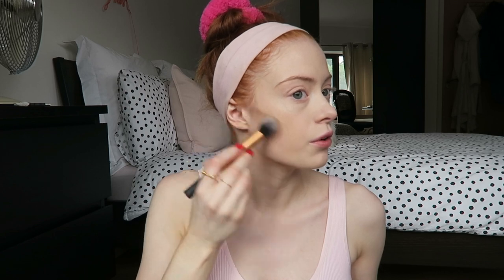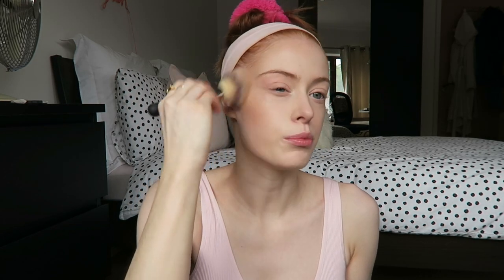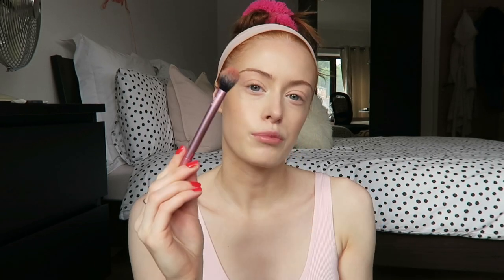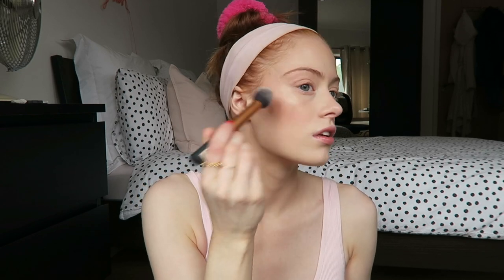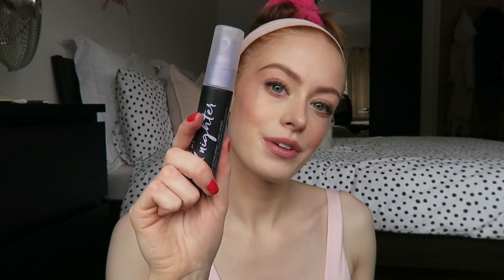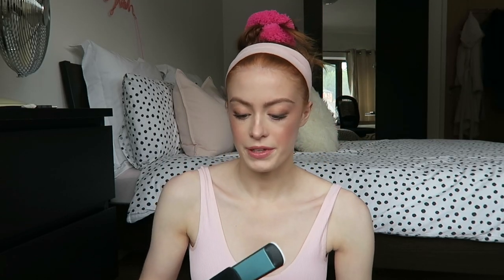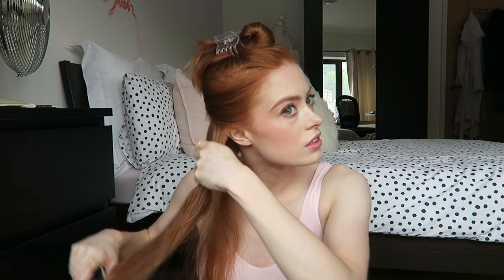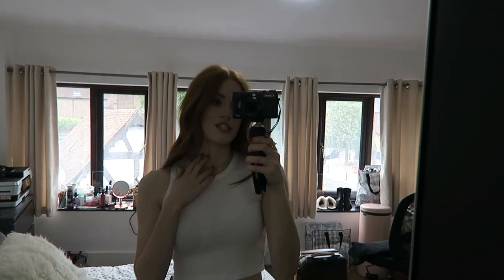GET READY WITH ME & BEHIND THE SCENES - LONDON SHOOT | MsRosieBea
- - - PRODUCTS USED - - -
IT Cosmetics CC+ Cream
It Cosmetics Pressed Powder
Benefit Hoola Bronzer
Bobbi Brown Blush
The Balm Mary Lou Highlighter
Benefit Precisely My Brow 03
Benefit 24 Hour Brow Set
Balm Nude Palette
Loreal Paradise Mascara
Charlotte Tilbury Lip Pencil - Pillow Talk

WEARING:
Top - Brandy Melville
Jeans - Weekday
Trainers - Nike

- - - FAQ - - -

A - Missoma

A - Yes

- - - TECHNICAL INFO - - -